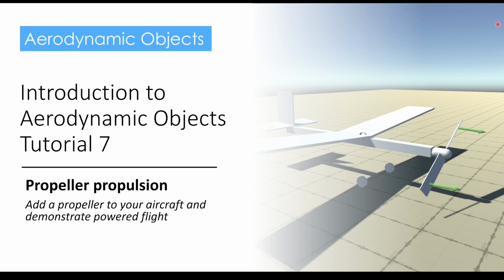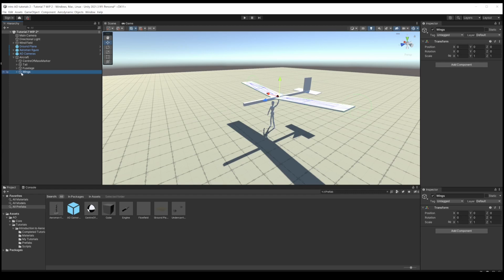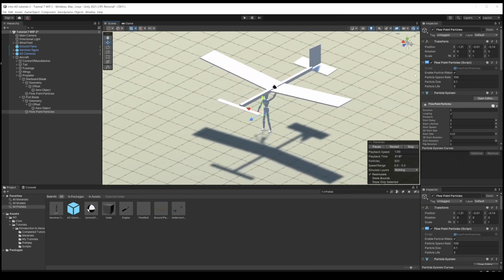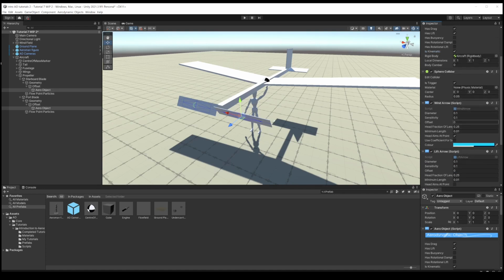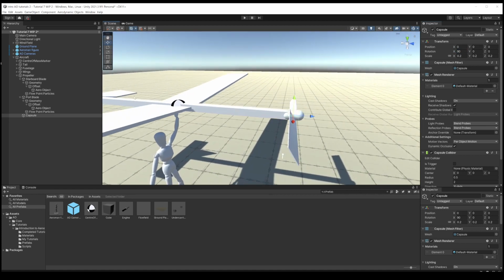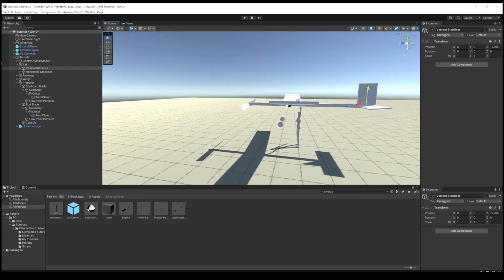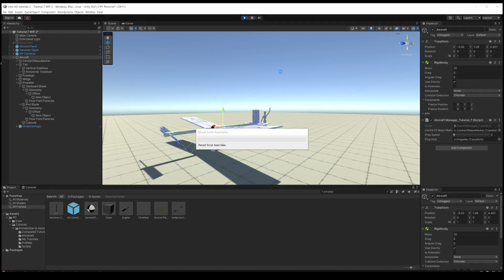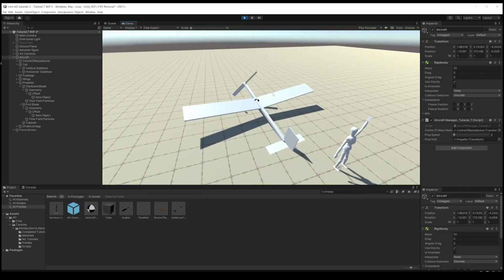Introduction to Aerodynamic Objects Tutorial 7: Propeller Propulsion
Add a propeller to your aircraft and demonstrate powered flight